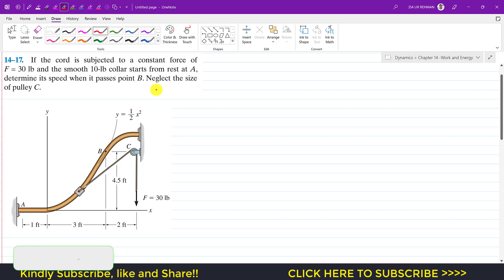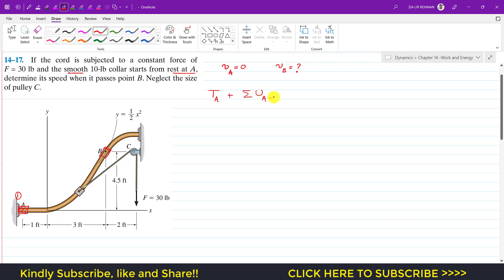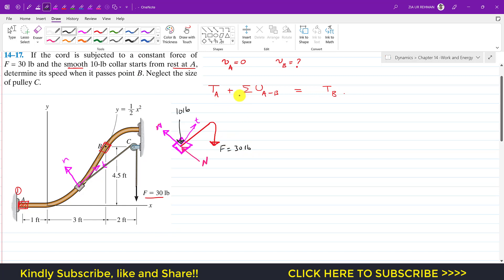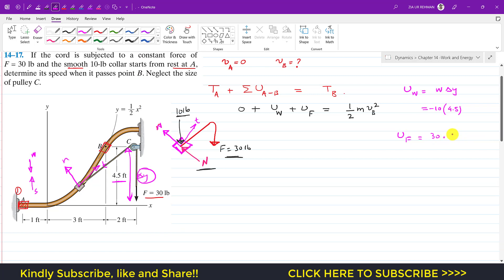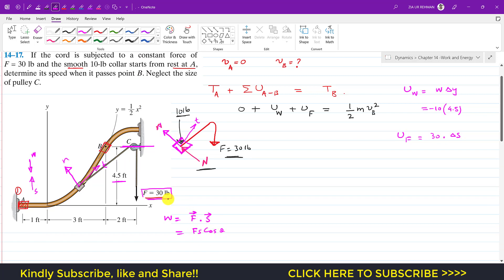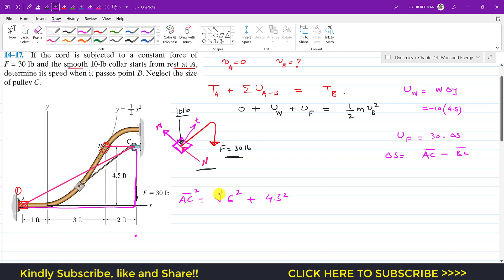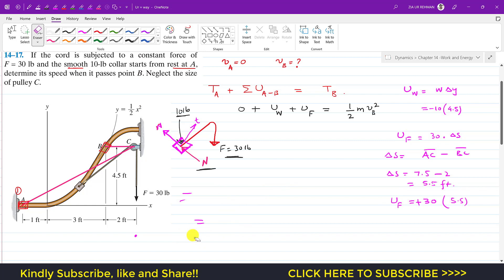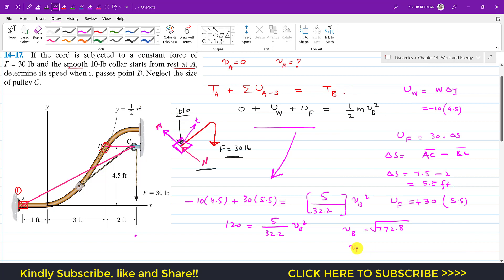14-17 Kinetics of a Particle: Work and Energy | Chapter 14: Hibbeler Dynamics | Engineers Academy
14–17. If the cord is subjected to a constant force of F = 30 lb and the smooth 10-lb collar starts from rest at A, determine its speed when it passes point B. Neglect the size of pulley C.